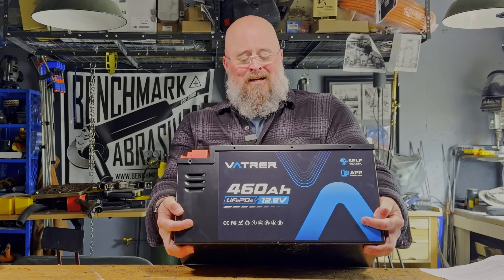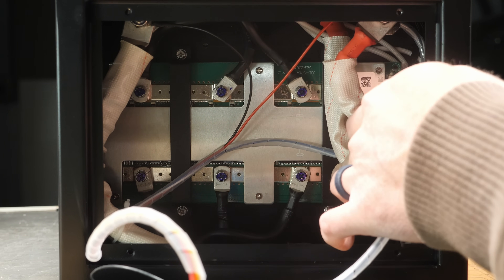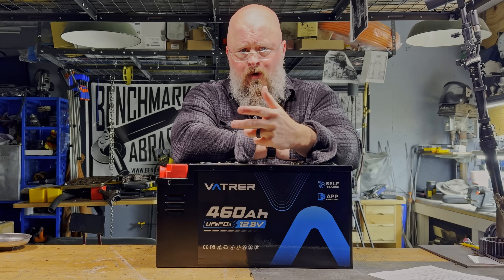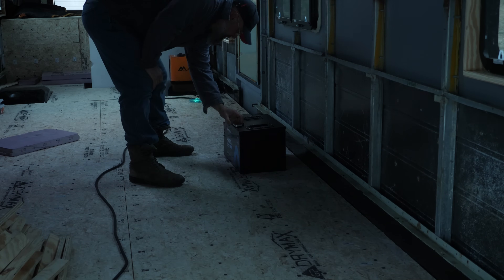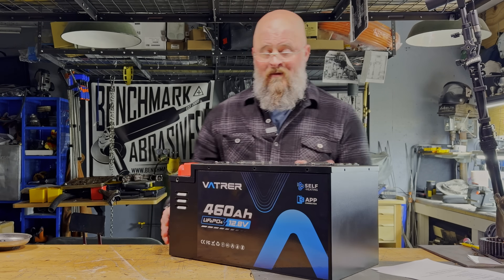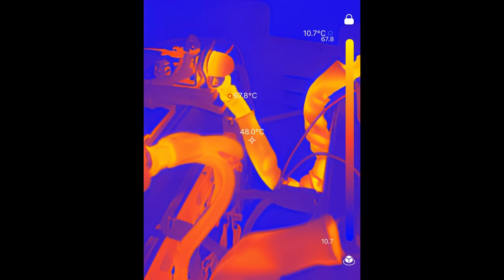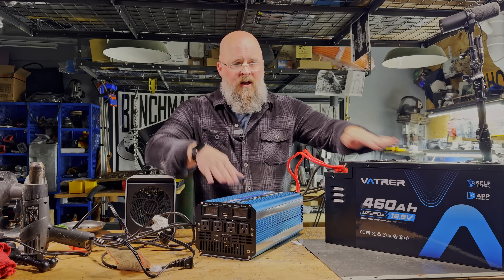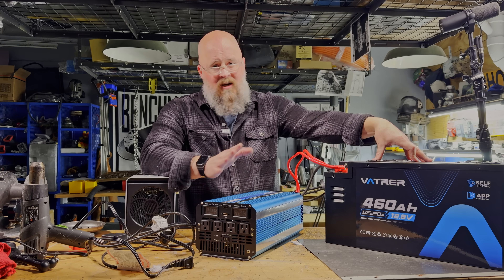This One Mistake Quietly Destroys Lithium Batteries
🔋 Vatrer 12V 460Ah Self-Heating LiFePO4 Battery — REAL-WORLD TEST & REVIEW

In this video, I put the Vatrer 12V 460Ah Lithium Iron Phosphate (LiFePO4) self-heating battery through a real-world stress test.

This is a ~5.5kWh battery in a single 12-volt case, designed for RVs, bus conversions, van life, and serious off-grid power systems that want large capacity without building a custom battery bank.
Honestly, this is exactly the kind of battery I wish existed when I built and lived in my ambulance through some brutal Midwest winters.

⚠️ Full Transparency
Vatrer sent me this sample battery to test and evaluate.
They are not paying me for this review, they do not get approval, and they did not see this video before you did.
If I find problems, I say so — period.

🔬 What I Tested in This Video
 • Verified real-world capacity and specifications
 • Explained LiFePO4 chemistry and safety advantages
 • Tested the self-heating function in freezing temperatures
 • Measured current draw and charging behavior
 • Pulled 300+ amps continuously using a high-load inverter
 • Used thermal imaging to check for hot spots
 • Inspected internal components, wiring, BMS, and cell layout

This battery is rated for 300A continuous charge and discharge, which translates to roughly 3,600 watts at 12V — enough to realistically power large inverters, induction cooktops, appliances, and other heavy loads when properly installed.

❄️ Why Self-Heating Matters

Charging a lithium battery below freezing can permanently damage the cells.
This battery automatically warms itself before allowing a charge, preventing lithium plating and long-term capacity loss — a huge deal if you camp, live, or travel in cold climates.

🔗 Product Links & Deals

🛒 Vatrer on Amazon

🧠 Final Thoughts

Build quality is excellent.
Self-heating works exactly as advertised.
The 300A BMS held up under sustained load.
Bluetooth monitoring is solid.
This battery makes a lot of sense as a building block for 12V, 24V, or 48V systems when installed correctly and securely.

If you have questions, concerns, or want to see additional tests, drop them in the comments.

I’m Jason — thanks for hanging out with me.